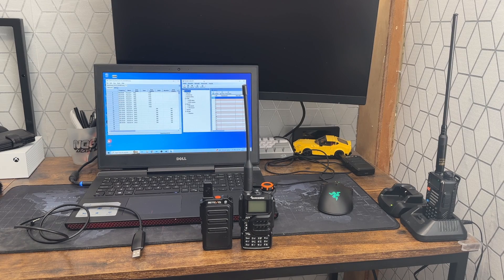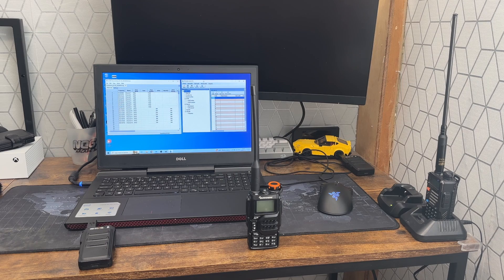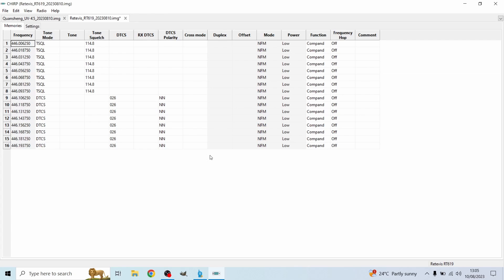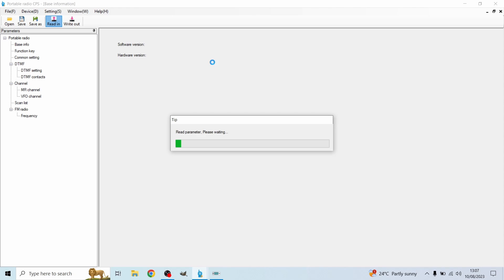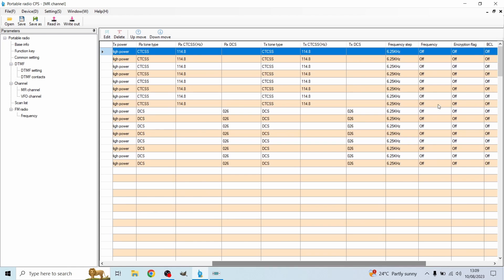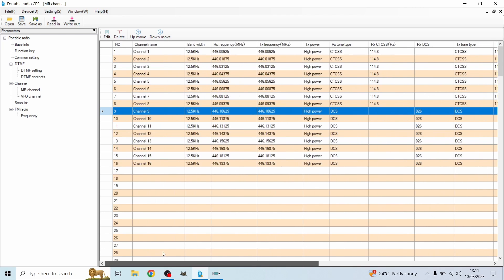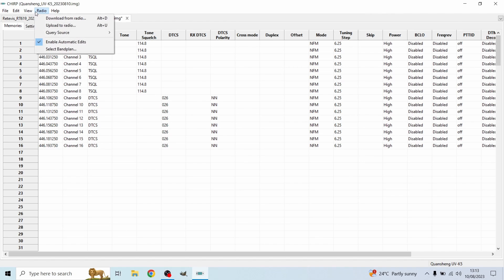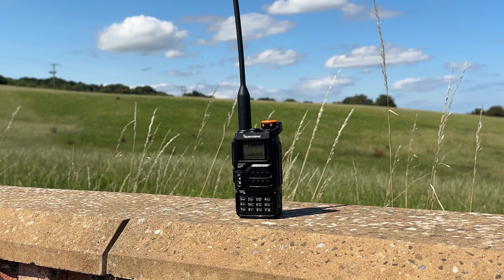Programming A QuanSheng UV-5K on PMR446 And Communicate With Other Walkie Talkies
Welcome to another video in my series on radios. In todays video i will be showing you how to program a QuanSheng to work on the PMR446 frequencies with other walky talkies. This may also work for FRS in the US also but I cannot confirm this